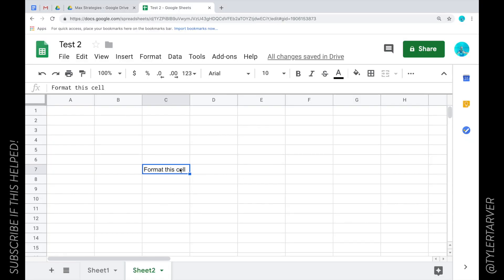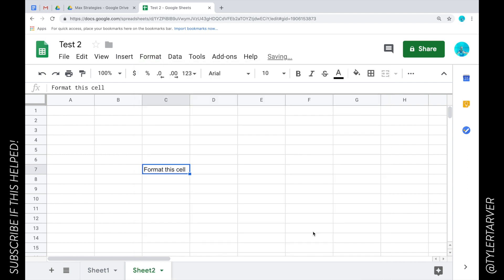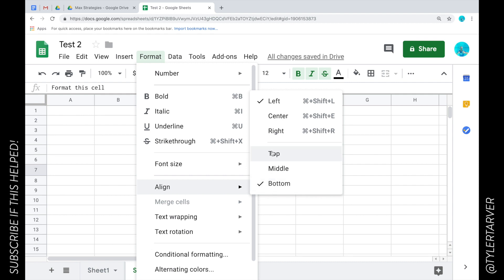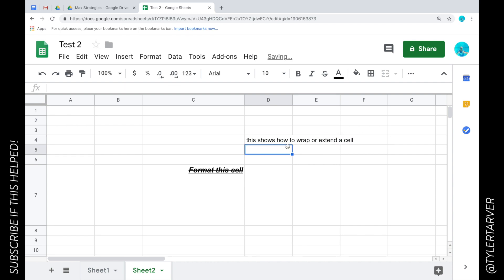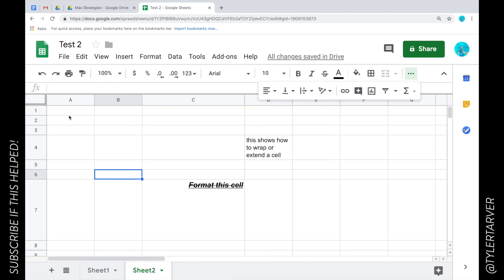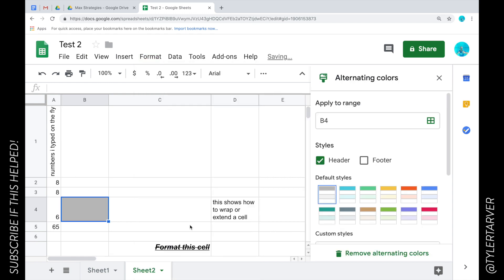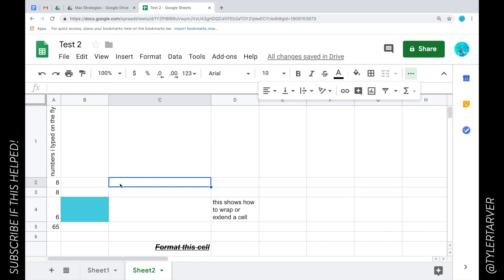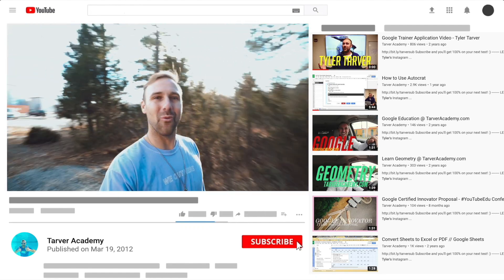How to Format Cells in Google Sheets